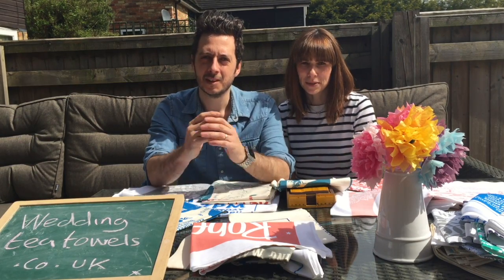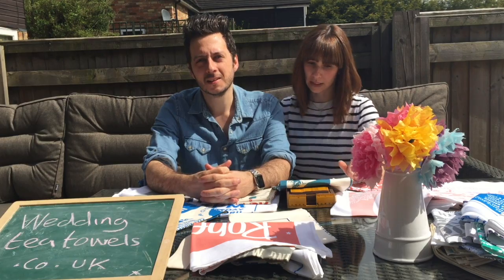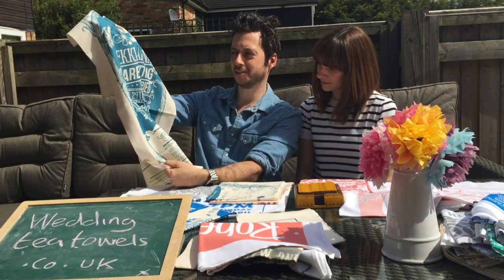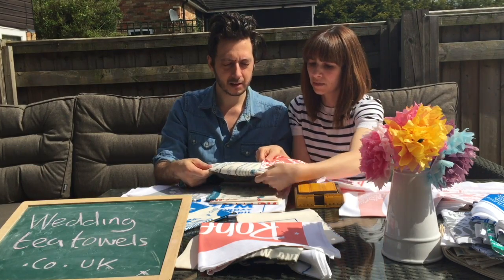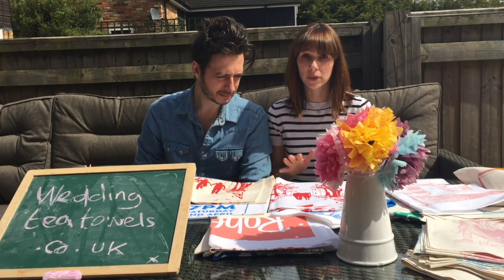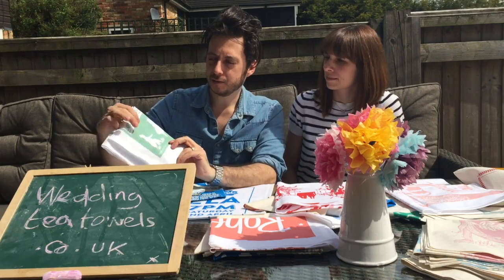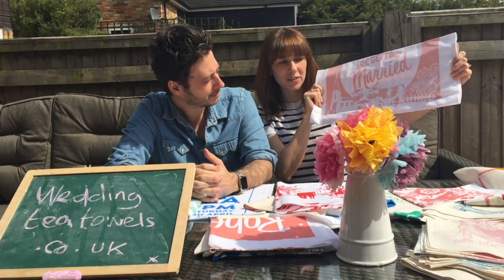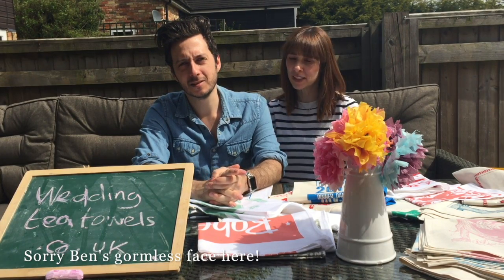Wedding Tea Towels Unboxing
We've got a load of new samples in, and here's Karen and Ben from Original Wedding Tea Towels to talk about some of their favourites.